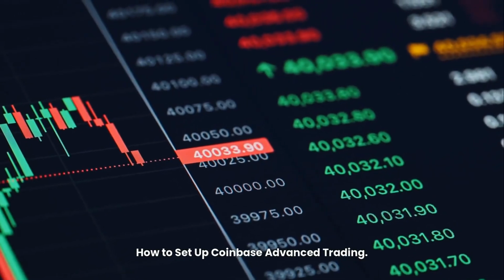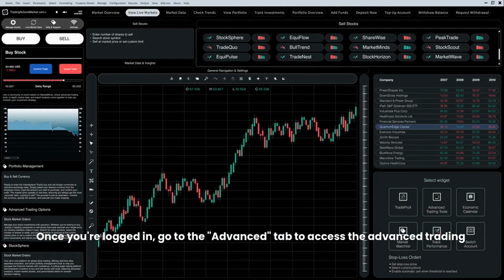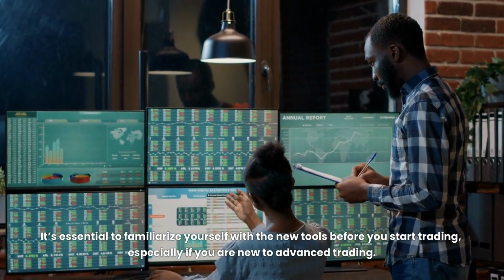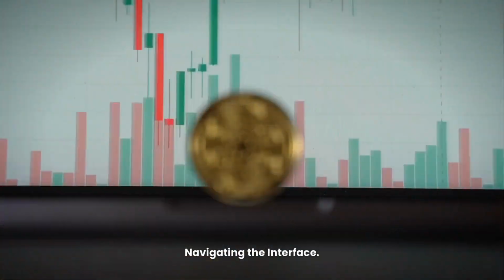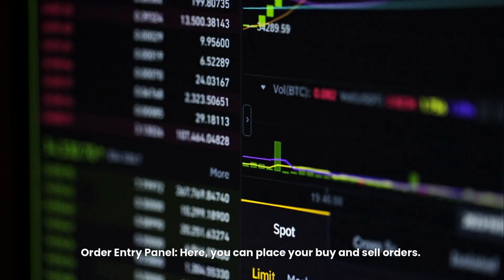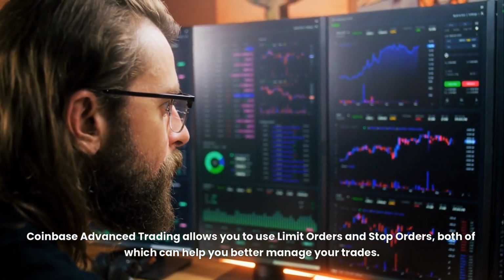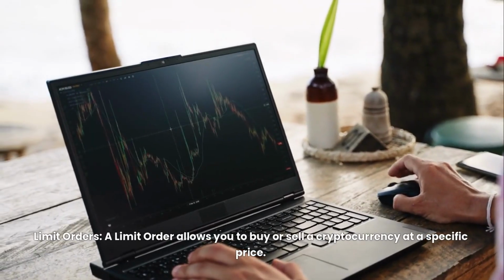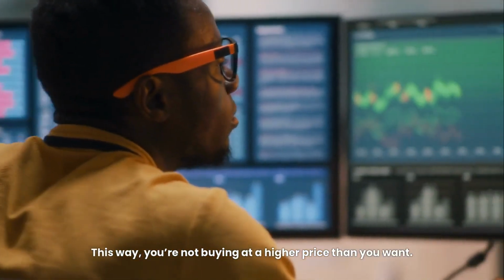Coinbase Advanced Trading Tutorial | Step Up Your Crypto Game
Coinbase Advanced Trading Tutorial: A Complete Guide.

Coinbase is one of the most popular platforms for cryptocurrency trading, but if you want more control over your trades, Coinbase Advanced Trading is the way to go. In this video, we walk you through everything you need to know—from setup to advanced tools, order types, and risk management—to trade smarter and more confidently.

💡 Timestamps:
0:00 – Introduction: Why Coinbase Advanced Trading?
0:24 – What is Coinbase Advanced Trading?
0:57 – How to Set Up Coinbase Advanced Trading
1:31 – Navigating the Interface: Order Book, Market Chart, and Order Panel
2:20 – Types of Orders: Limit & Stop Orders
3:15 – Risk Management: Protecting Your Investments
4:04 – Using Charting Tools for Technical Analysis
4:53 – Why Choose Coinbase Advanced Trading?
6:13 – Final Tips & Getting Started

✅ About Crypto Millionaire Secrets:

Welcome to Crypto Millionaire Secrets, your ultimate hub for mastering long-term crypto success. Step into the world of digital finance as we reveal powerful investing principles, hidden altcoin gems, and smart strategies the pros rarely share. Our mission? To help you build real, lasting wealth in the ever-changing crypto space.

MarketInsights – News and trends that actually move the market.
WealthMindset – Emotional discipline and proven investing strategies.
CryptoTools – Step-by-step tutorials on Binance, Coinbase, and other platforms.
AltcoinGems – Discover undervalued projects with massive potential.

And so much more! Stay informed, stay ahead, and grow smarter in your crypto journey.